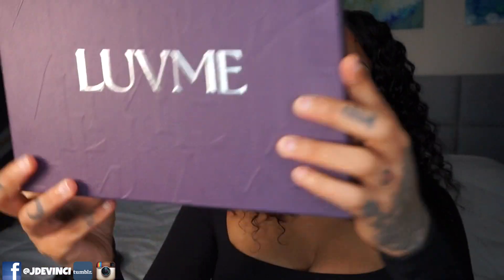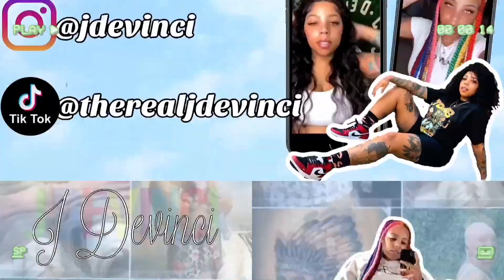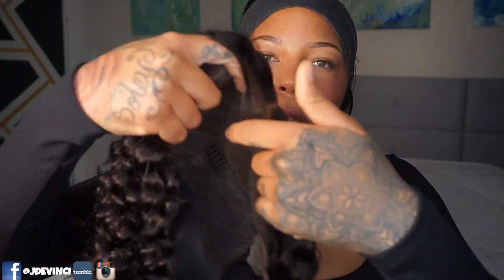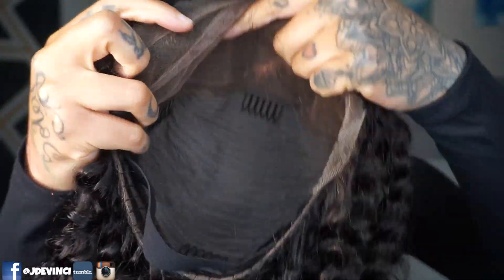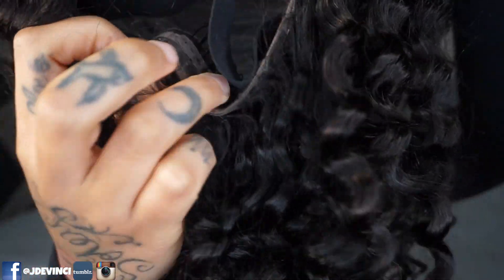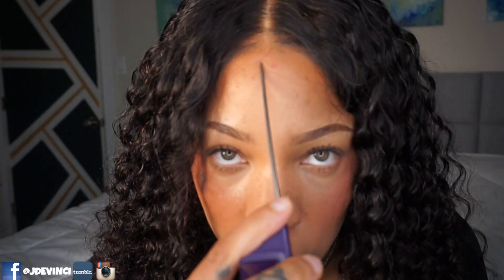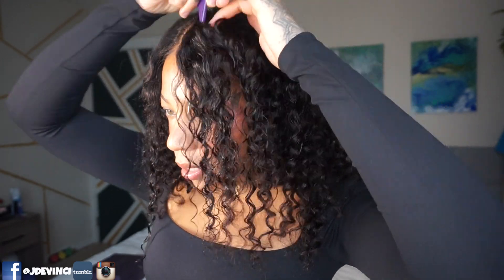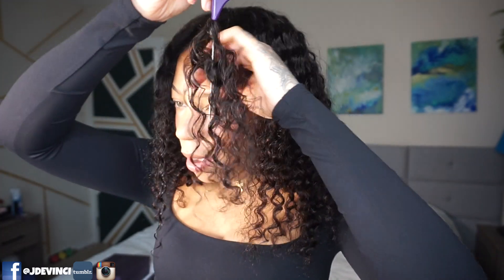Luvmehair Glueless Wig Install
Waitttt because why am I in loveeee with this wave pattern!

Titkok: itsjdevinci